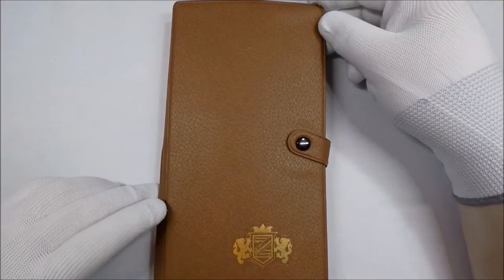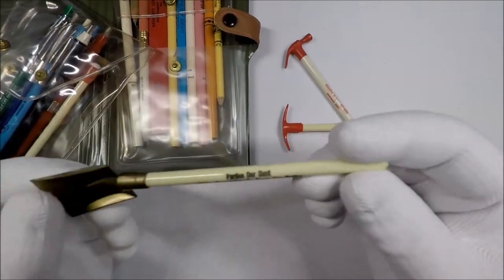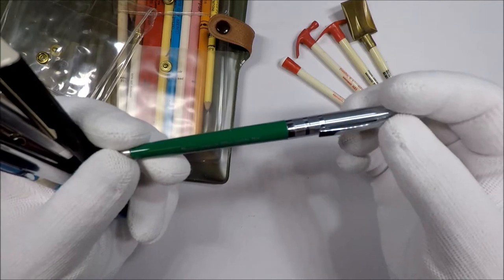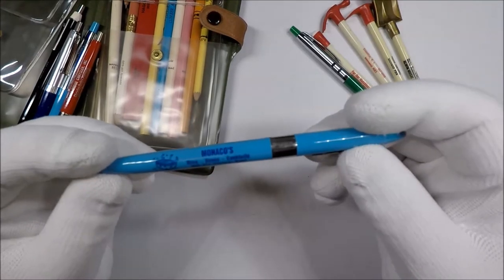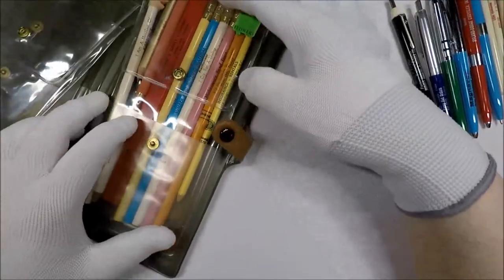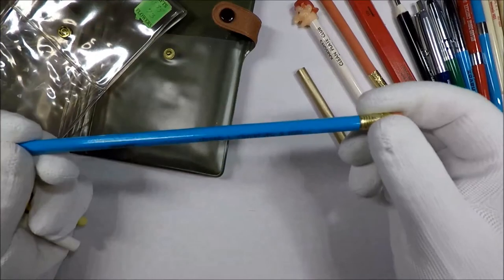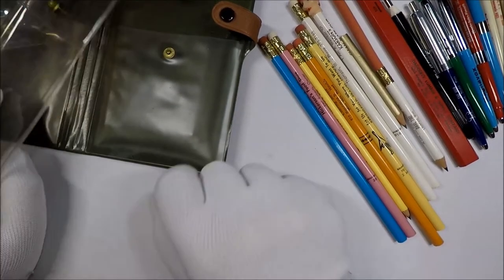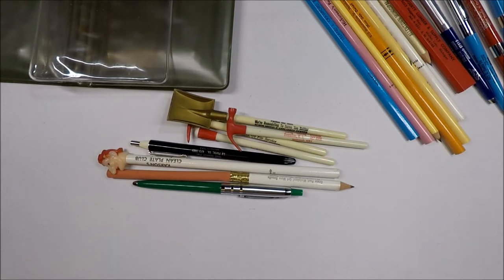Saleswinner Pen and Pencil Salesman Sample Case